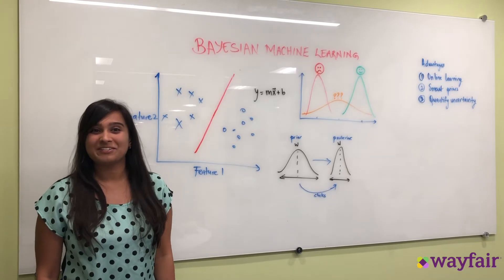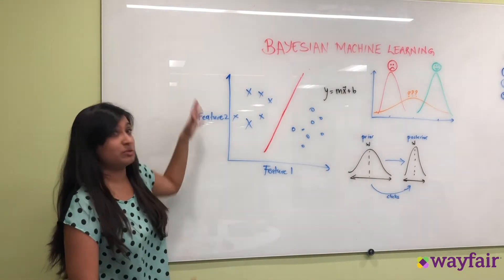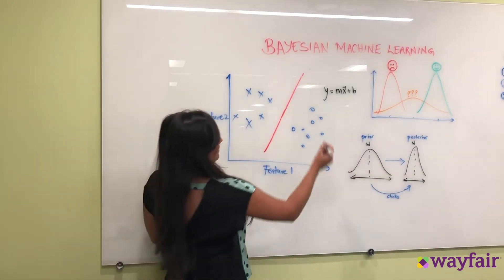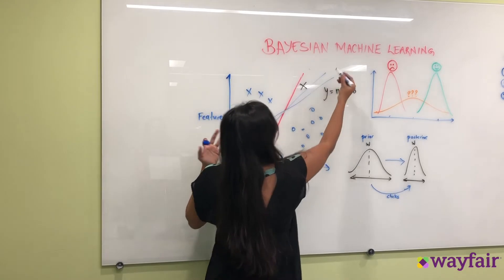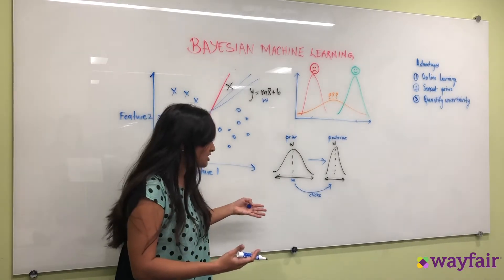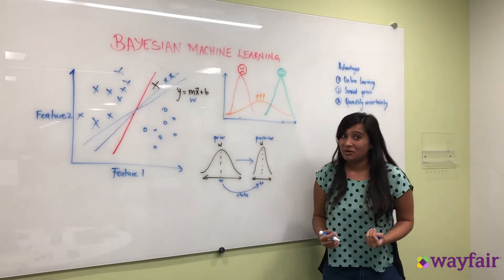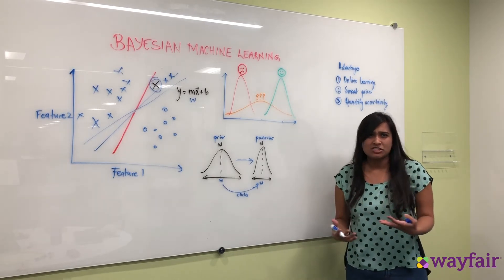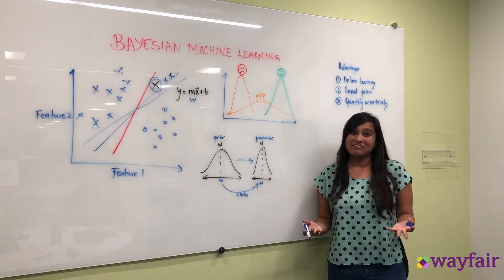Wayfair Data Science Explains It All: Bayesian Machine Learning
This week Afshaan Mazagonwalla will be speaking about Bayesian Machine Learning. Wayfair uses Bayesian and Reinforcement Learning based techniques for balancing the exploration - exploitation trade off between new and popular items in ranking products on the website and for recommending sales events in emails.

Afshaan works on the Data Science Recommendations team where she builds algorithms for injecting diversity between the products ranked by our reinforcement learning models.  Before joining Wayfair, she graduated with a Master’s degree in Electrical and Computer Engineering from Carnegie Mellon University where she worked on computer vision for robotics and multimodal deep learning at the intersection of Vision and Language.

Outside of work, you can find her exploring the streets of Boston and performing musical theater, often at the same time.

Timestamps:
0:00  Intro
0:15  Bayesian Machine Learning
0:58  Traditional Machine Learning vs Bayesian ML
2:36  Advantages of Bayesian Machine Learning